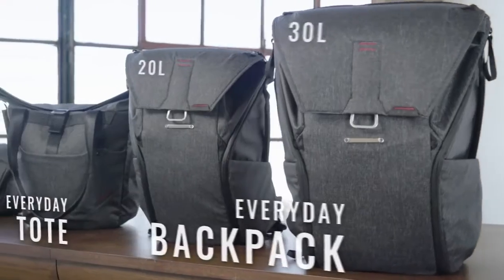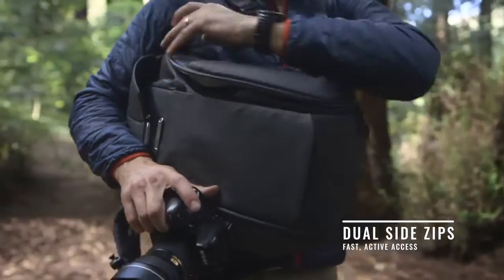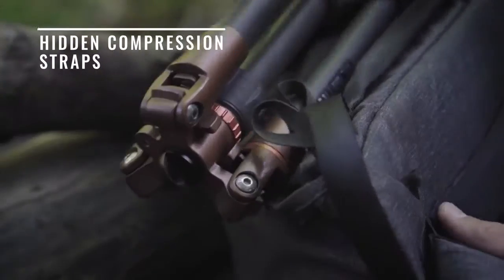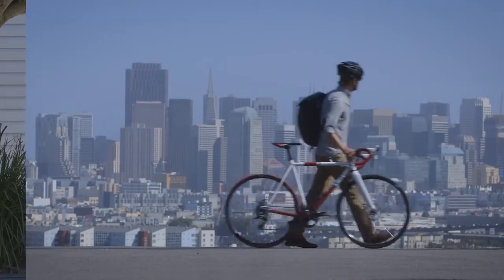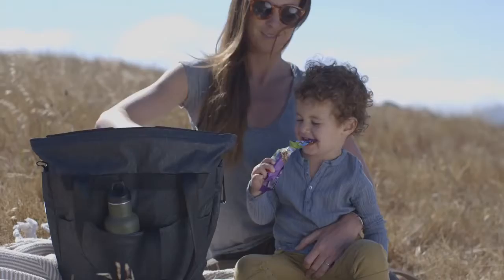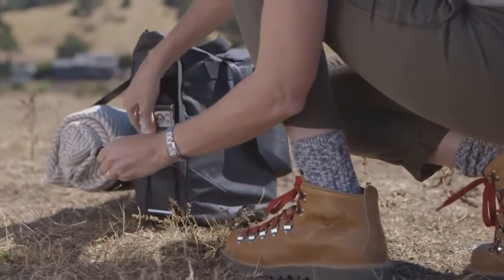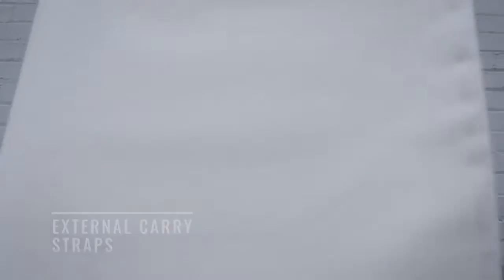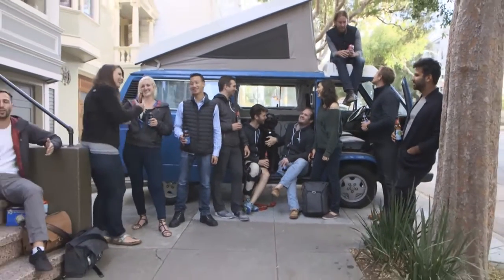The Everyday Backpack, Tote, and Sling (Indiegogo Hero Video)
The Everyday Backpack, Tote, and Sling
The world's best everyday bags. Designed by photographers, built for everyone

We're proud to complete the Everyday Bag line with the addition of 4 new bags: The Everyday Backpack (in 20L and 30L sizes), Everyday Tote, and Everyday Sling.